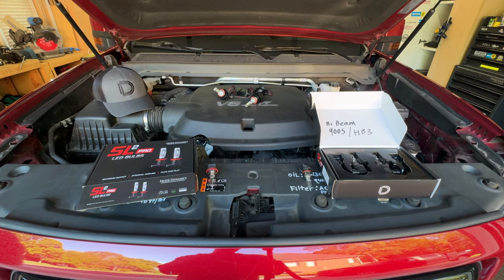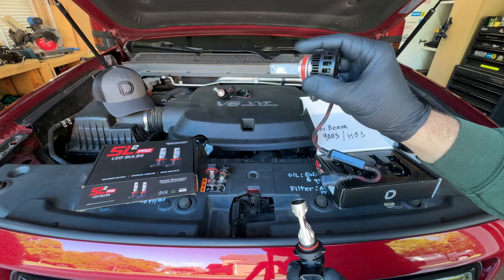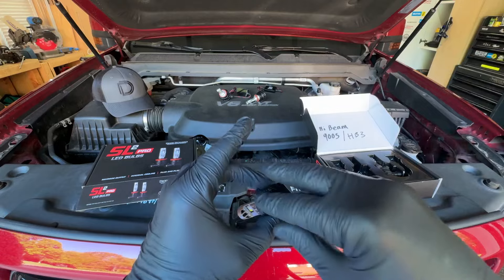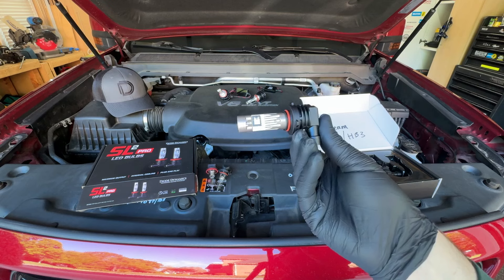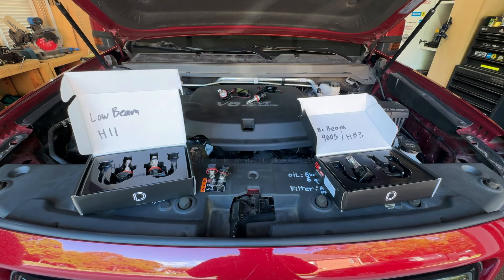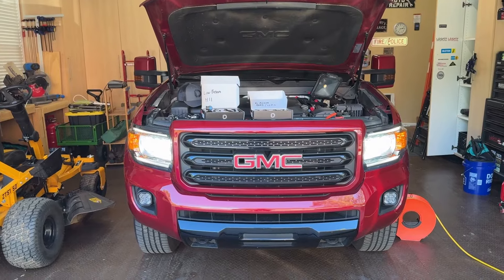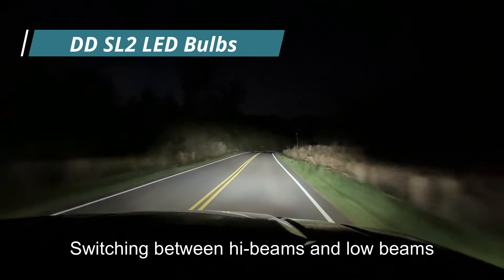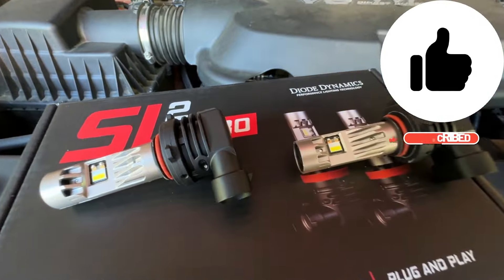[QUICK LOOK] NEW Diode Dynamics SL2 Pro LED bulbs installed on 2015-2022 Chevy Colorado & GMC Canyon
Thanks to @diodedynamics for sending me these New SL2 Pro LED bulbs to try out in my 2019 GMC Canyon. to learn more about these new bulbs! These new bulbs feature some great technology developed by the DD engineering team
- Compact Form factor, similar size as a standard halogen, fits in any housing.
- All aluminum construction, robust build quality, solid bases and bulb extension, great heat sinking
- Integrated fan on the bulb extension, no outside-of-housing moving parts (for better long-term reliability)
- TST cooling - Thermal Separation Technology - keeps the led diodes cool while allowing for maximum light output (video
- 2400 lumen output
- 6000k color temperature (bright white)
- Compatible with 9v to 30v electrical systems
- Plug-N-play, fits like a standard halogen bulb, inside the Colorado/Canyon dust covers
- Adjustable clocking collar
- Limited Lifetime Warranty
- Many bulb fitments available

I am a Diode Ambassador.
The 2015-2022 Chevy Colorado and GMC Canyon will use an H11 low beam. and a 9005 hi-beam bulb. I used this light meter to test the bulb output

H11 Low Beam
9005 Hi Beam

There also a full line of entry level SL2 bulbs (non-Pro) if you are interested in those.

Other stuff I like to use:
Disposable Gloves
Makita 18v Impact Brushless
eTORK inch/lb Torque Wrench
Trim Removal Tools